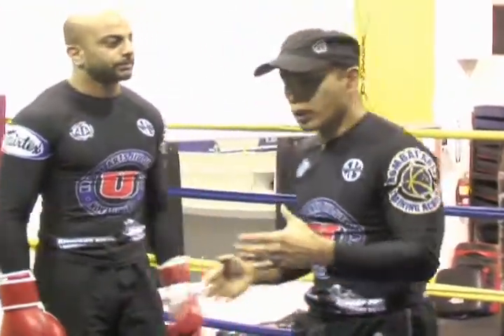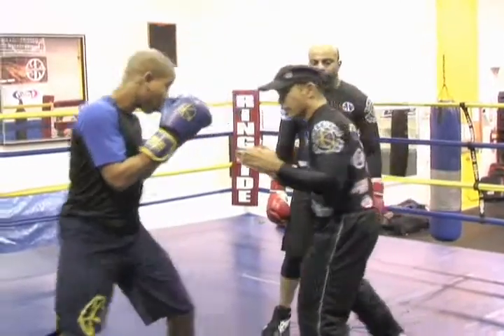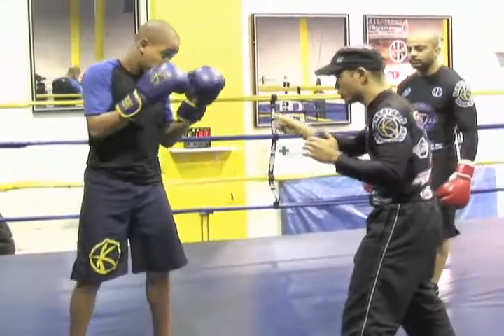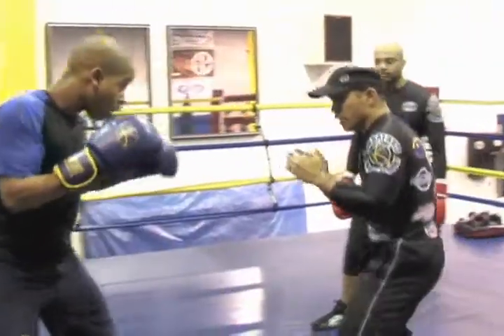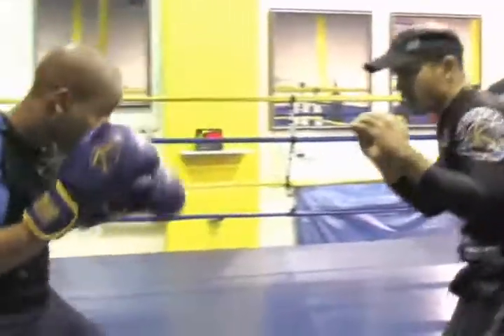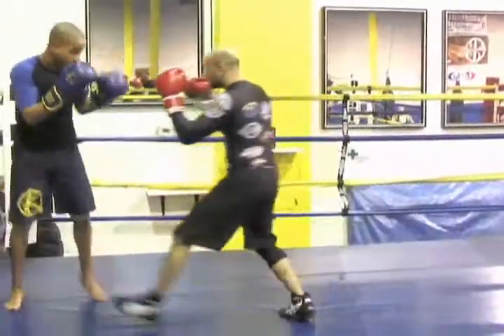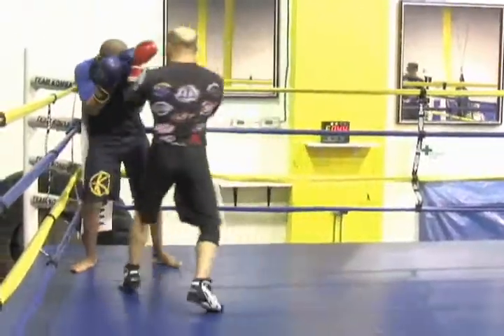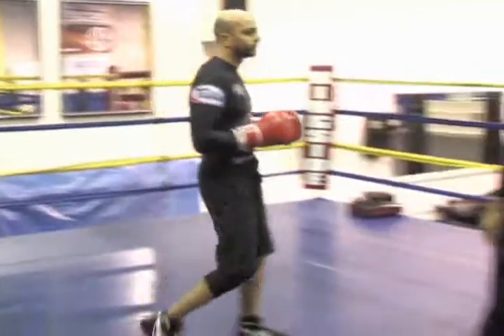joey footwork3 NEW